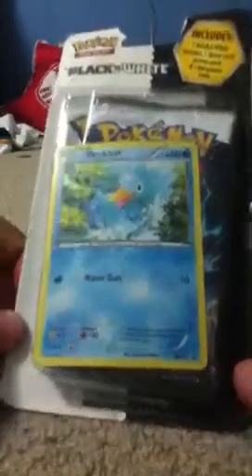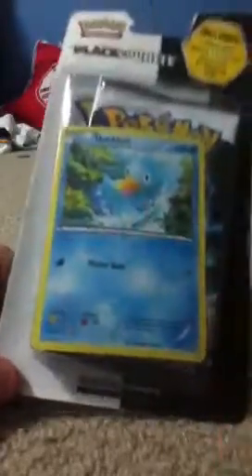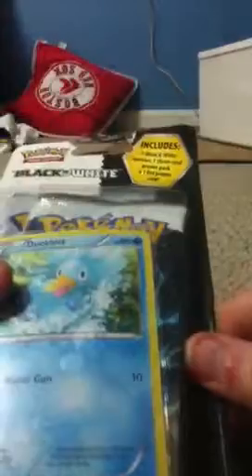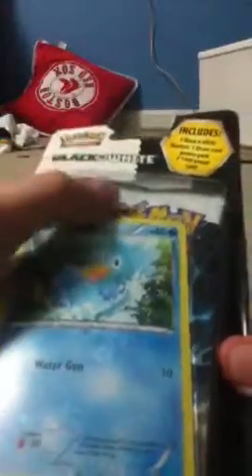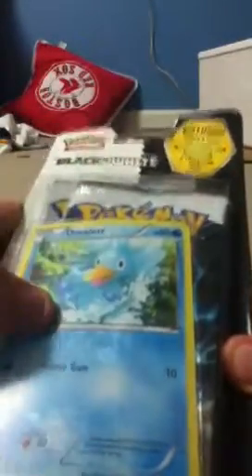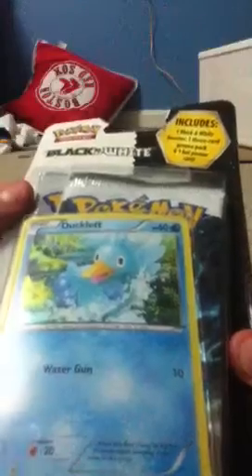Opening a ducklet blister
Average pulls